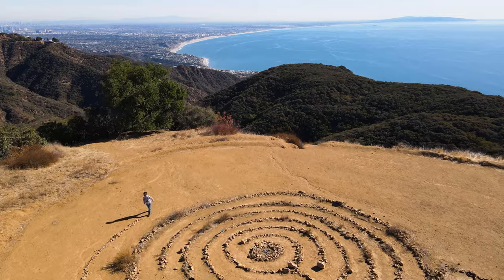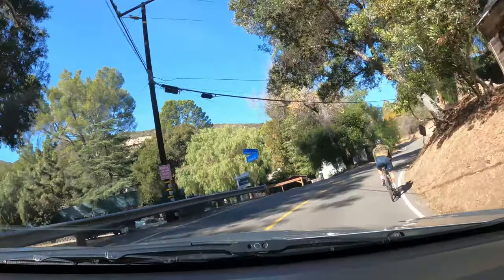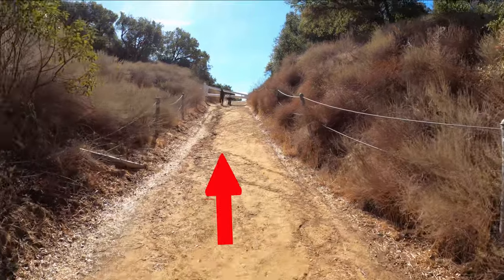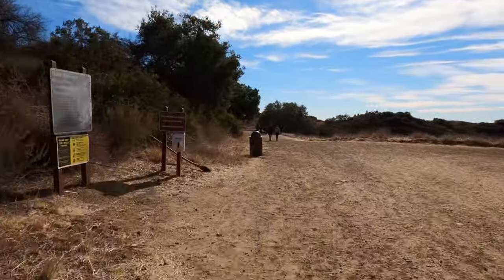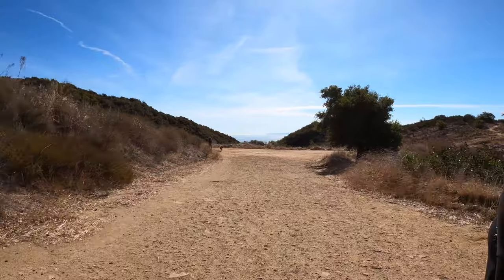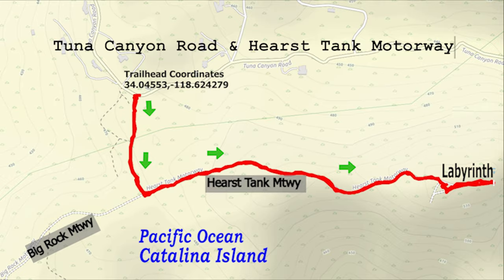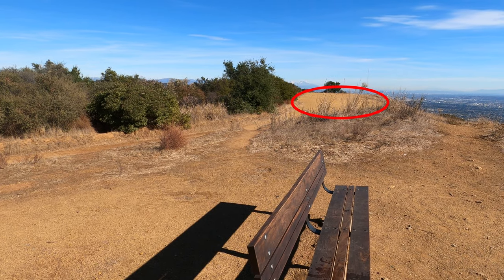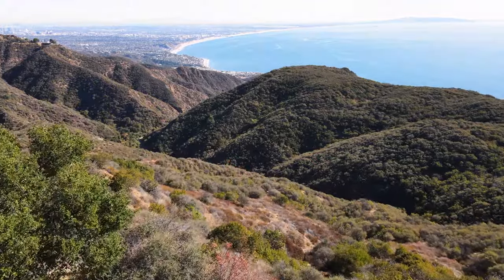Hiking Labyrinth, Tuna Canyon Park, Coordinates 34.05956,-118.6165 Trail Guide, Directions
**TRAILHEAD COORDINATES**
34.05956,-118.6165
-Hey Hikers, totally listed wrong Trailhead Coordinates on video. These are the correct ones, happy Hiking :)

This video guides you to the Labyrinth at Tuna Canyon Park in Topanga, CA. Exact Directions.

STATS
Time: 40 Minutes Round Trip
Total Distance: 1.5 Miles (Out and Back)
Elevation: 267 Ft. (Per my STRAVA)
Rated: Easy

TRAILHEADS DIRECTIONS
-Type: Tuna Canyon Rd. & Hearst Tank Mtwy.
**TRAILHEAD COORDINATES**
34.05956,-118.6165
-The hike starts behind white gate

ADDITIONAL INFO:
*There are NO porta potty or water fountains at the trailhead so plan accordingly.
*There is Street Parking on Tuna Canyon Rd. read Parking Signs
*I am only hiking to the Labyrinth. Park offers other hikes. Explore!